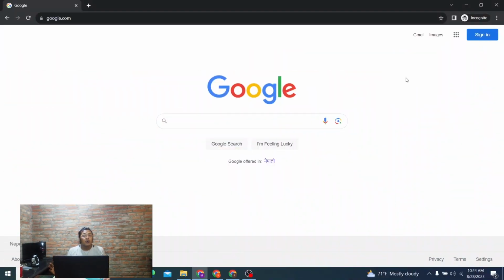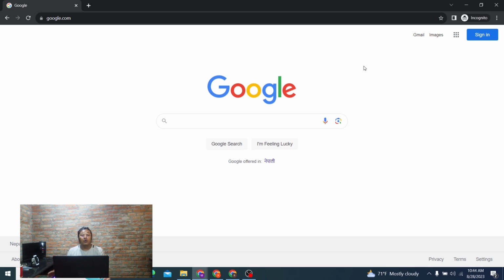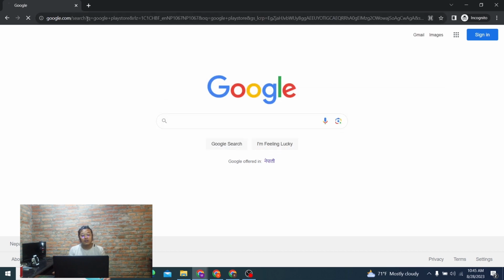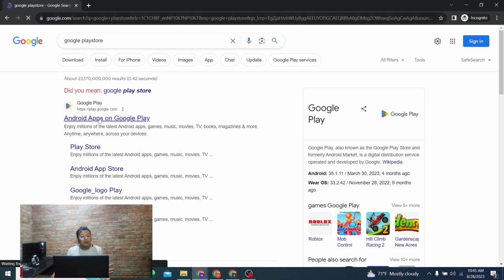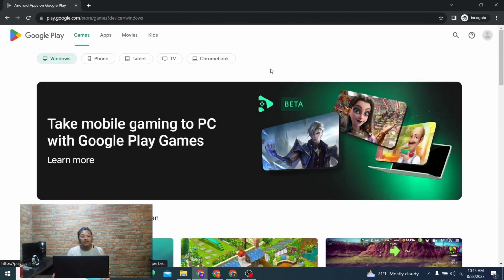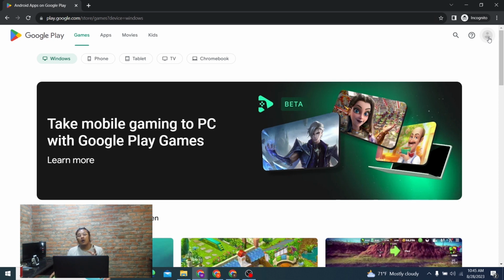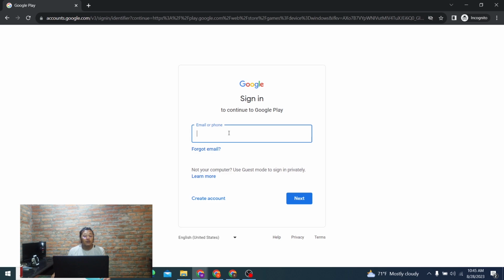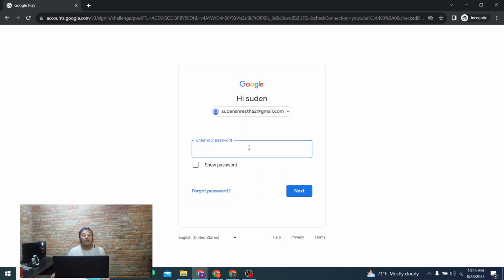How to Login Google Play Store Account on PC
Learn how to log in to your Google Play Store account on PC in this step-by-step tutorial. I will show you how to go to the Google Play Store website, sign in with your Google account, and browse for apps.